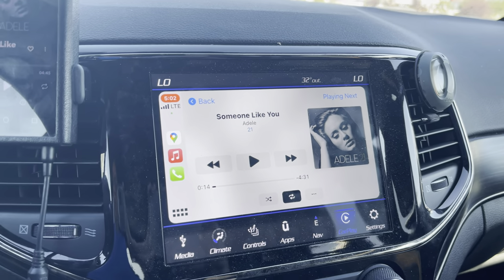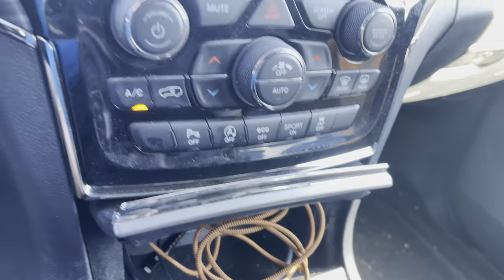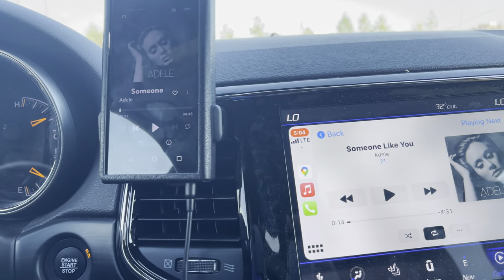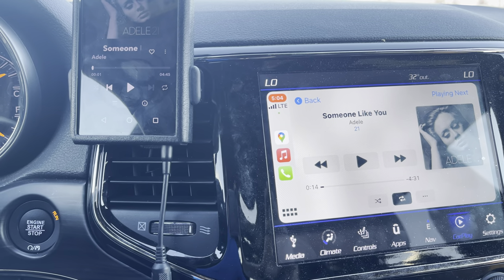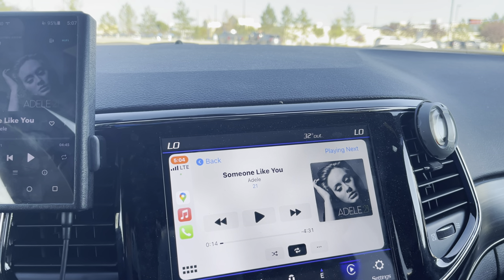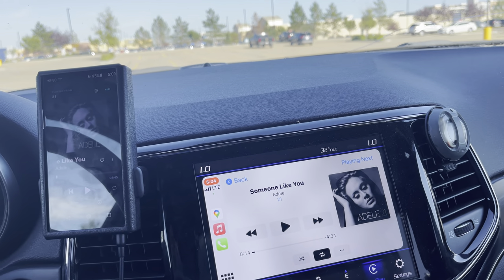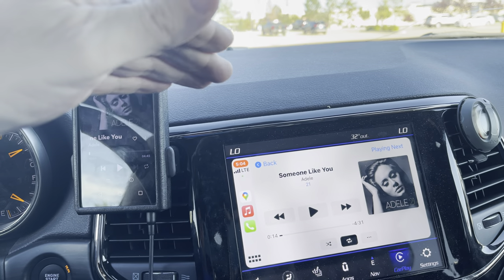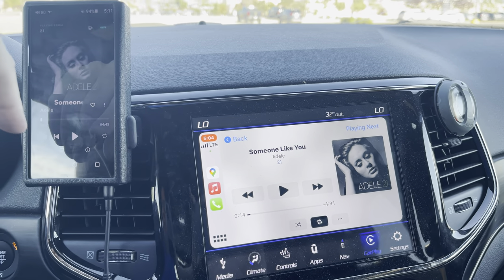Use Audioquest Cables Only!! 🤔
I just recently bought an Audioquest Forest USB 2 to lightning cable and downloaded Apple Music lossless hi res. What a difference compared to my old cable and old iTunes tracks non hi res. This video gets cut off early due to iPhone overheating again…